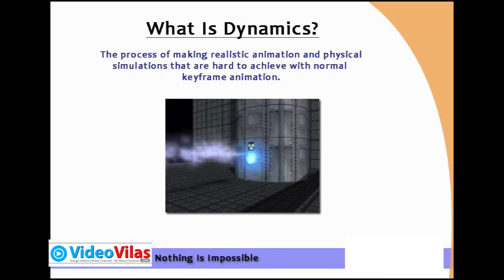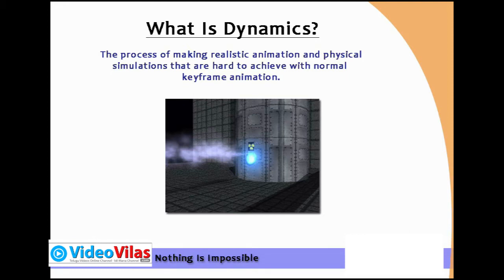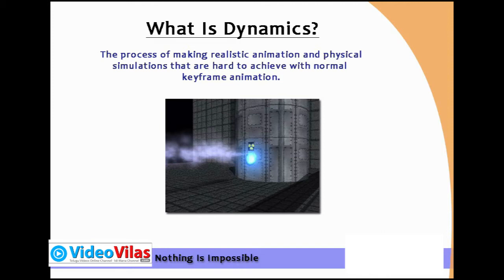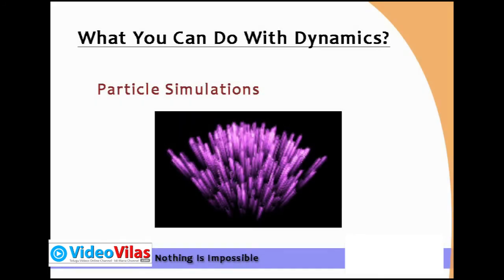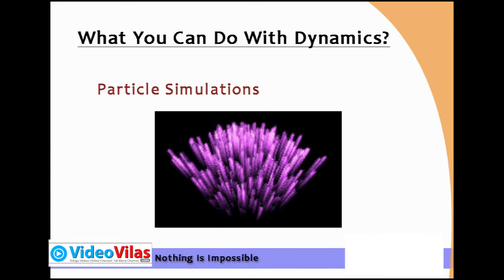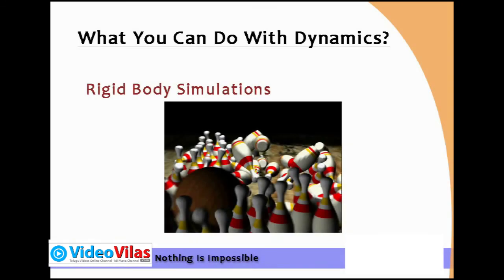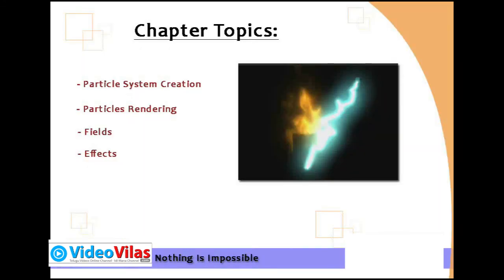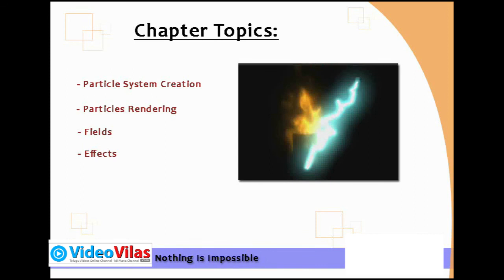Maya Basics Tutorials - 42 - Maya Dynamics Introduction (Telugu)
BEST For Maya Beginners.
Maya Dynamics Introduction (Telugu) - What is Dynamics and how to use them in creating different effects.

Happy Animation!